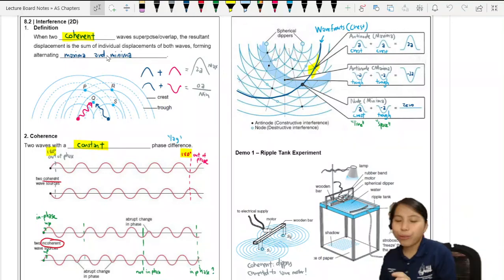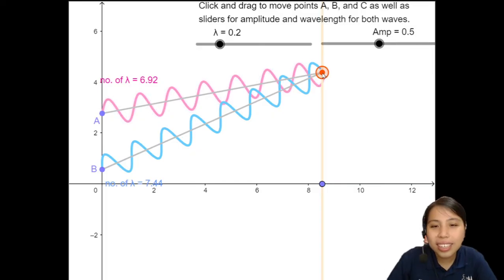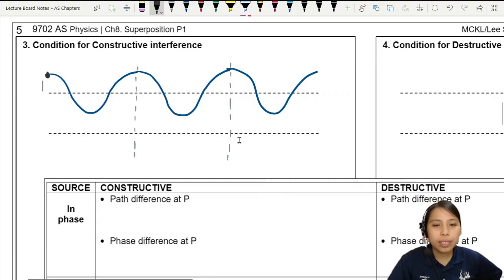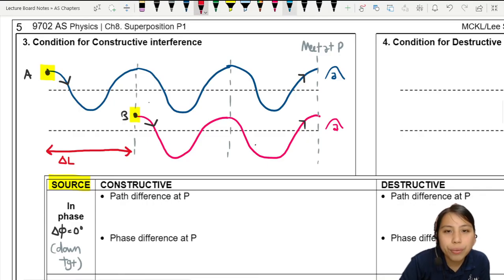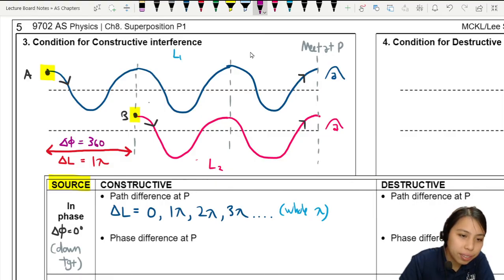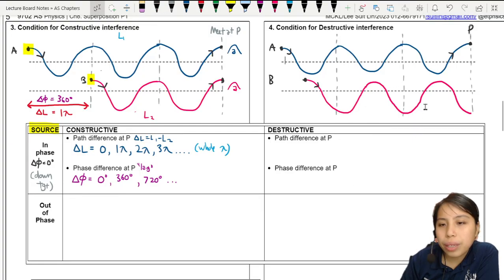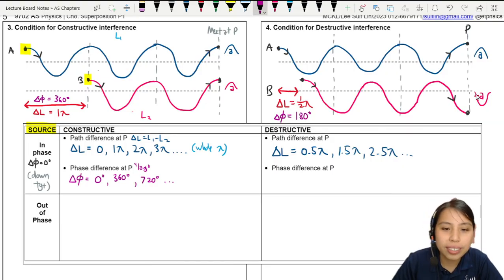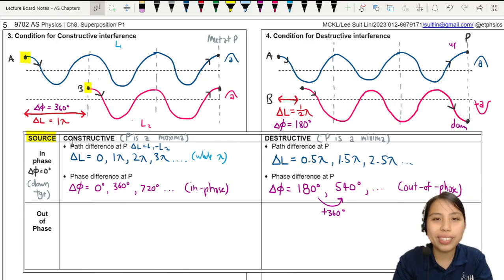8.2b Constructive & Destructive Interference Conditions | Superposition | Cambridge A Level Physics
How would the path and phase difference tell us that there will be constructive interference (maxima) or destructive interference (minima) when two waves meet at a point?
00:00 Intro recap
00:38 Two paths to reach a point
02:52 Conditions for Constructive Interference
09:46 Conditions for Destructive Interference
14:47 Point P is a maxima or minima?

PRACTICE QUESTIONS
ON19 P12 Q27 (pg32) Outdoor Concert
ON19 P11 Q26 (pg31) Two pulses
MJ19 P13 Q28 (pg30) Why zero intensity?
FM19 P12 Q28 (pg28) Intensity Graph
ON18 P12 Q29 (pg27) Path Diff Equation
MJ18 P11 Q26 (pg23) Amplitude at Point
MJ17 P12 Q29 (pg22) Possible Path Difference
MJ15 P13 Q29 (pg16) Possible wavelengths?
MJ15 P12 Q26 (pg15) Essential Conditions
ON14 P11 Q26 (pg14) Intensity Graph
MJ14 P12 Q27 (pg13) Equations for position
ON13 P12 Q29 (pg12) Increase fringe separation

ON19 P22 Q5 (pg35) Path triangle & reflection
ON19 P21 Q5 (pg34) Two Dippers & drawing
MJ17 P22 Q6c (pg17) Two water waves*
FM16 P22 Q4 (pg17) Path difference & Intensity
ON15 P22 Q7 (pg14) Two dippers
MJ13 P23 Q5 (pg7) Reflected path difference.